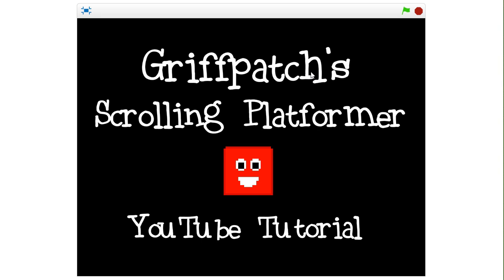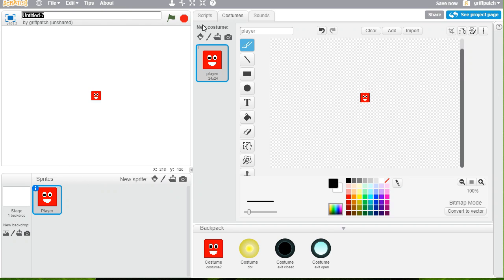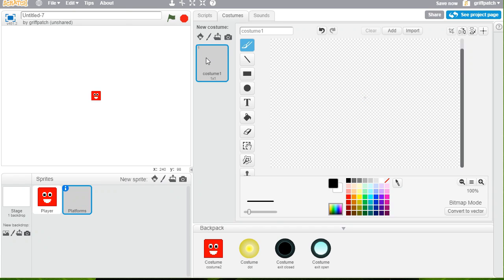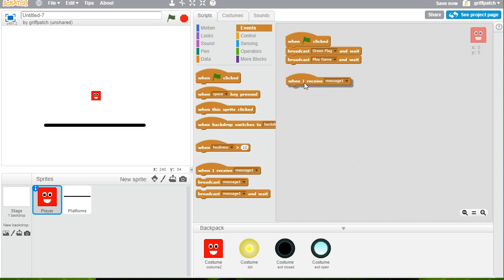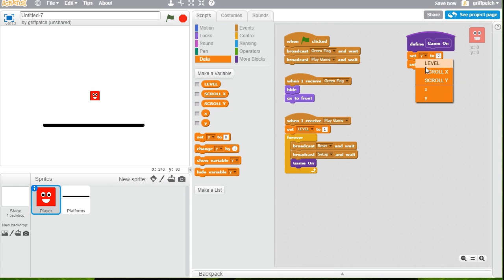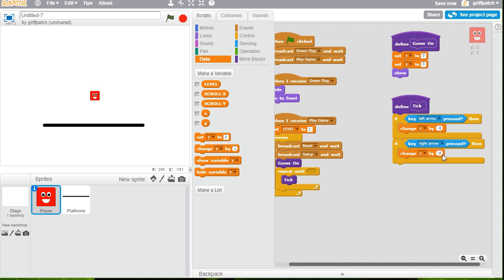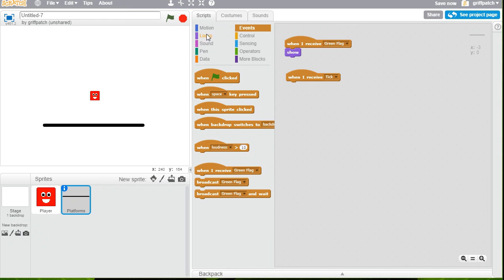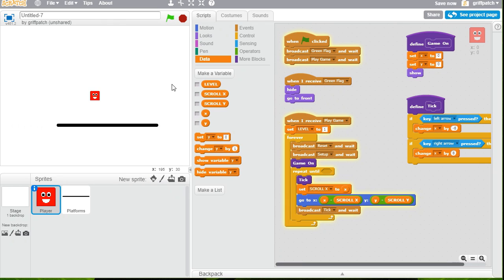Scrolling Platformer Tutorial | Part 1 | Get Scrolling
How to create a scrolling platformer on scratch - I have created a good scrolling platformer game that you guys might enjoy making / playing - and now I'm going to recreate it from the beginning in Scratch in a series of YouTube videos. (Next Video

Although this was made in Scratch 2, it works great in Scratch 3, but just be aware at the time of writing there is a bug in Scratch 3 that means that the first level (the simple straight line one) does not appear in the game. To fix this, just make sure the line is NOT absolutely straight, or use the rectangle tool, or just add more elements to your level costume :)

This one ends with not a lot achieved - but sets us up very well for the creation of the rest of the project, so come back soon for the next part where we will add in the platformer physics.

If you want to use my game assets then I've shared them

This game became by famous 'Generic Red' platformer that you can find on my scratch profile, and this tutorial has had quite a bit of success as I have already noted three projects being front paged that have followed this tutorial :).